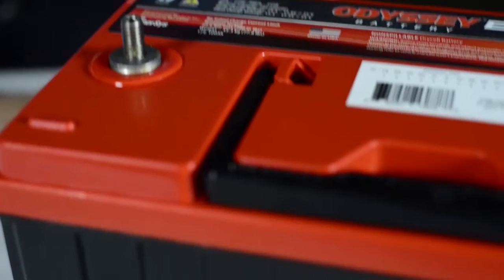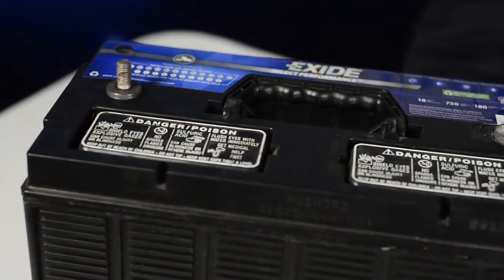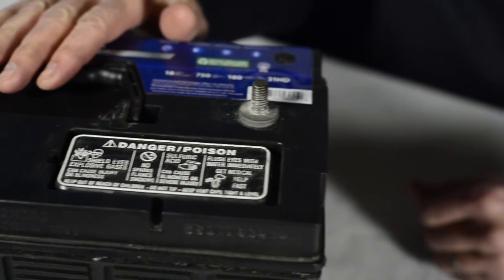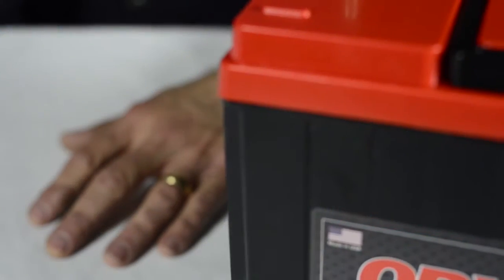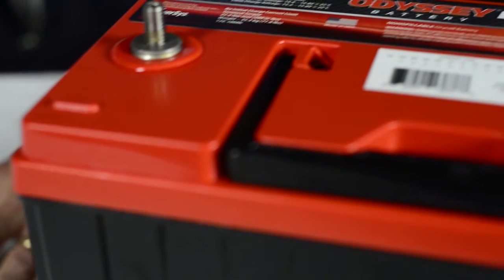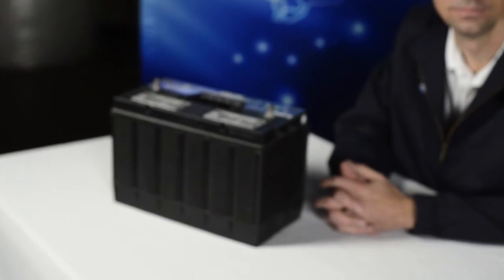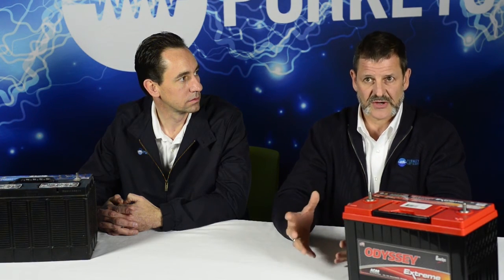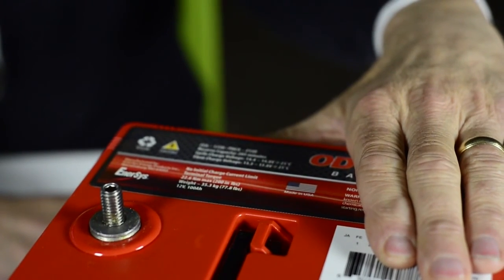AGM vs Flooded Cell Batteries - Purkeys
Choosing the right battery for a fleet’s specific needs is the second step in extending battery life. It may seem simple, but having the best battery to fit the exact needs of a fleet can make a huge difference. In the heavy-duty, commercial trucking industry, there are two main types of batteries to choose from:

• Flooded Cell
• Absorbed Glass Mat (AGM)

Research shows that AGM batteries are more efficient because they have low internal resistance, deliver high currents and can handle deep cycles. All of these features lead to a longer service life as AGM batteries typically cycle better than a comparably rated flooded cell battery.

While AGM batteries will reduce costs in the long run for some fleets, flooded cell batteries are still the most common. A switch from flooded cell to AGM can be an expensive transition or may not be of value to certain fleets.

It is important for fleets to understand what kind of battery will be best for their application. By choosing the right battery fleets will use less batteries over time and save money.